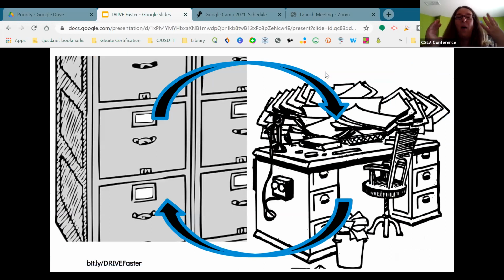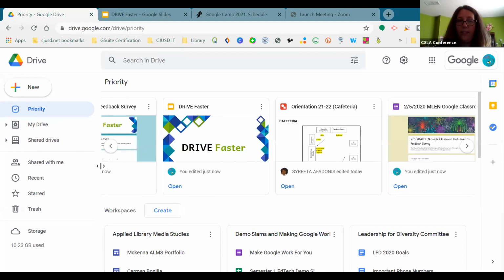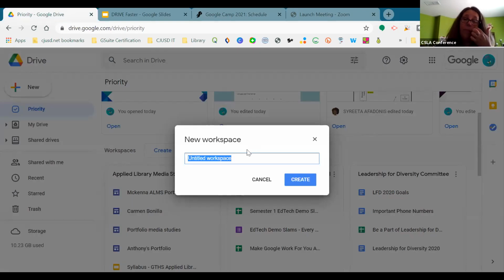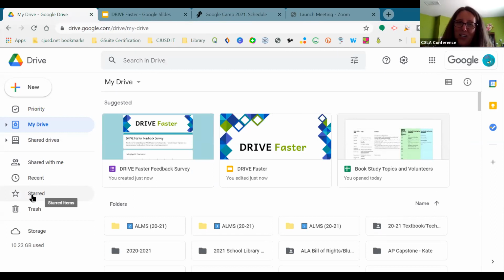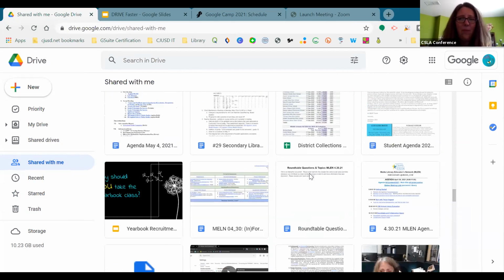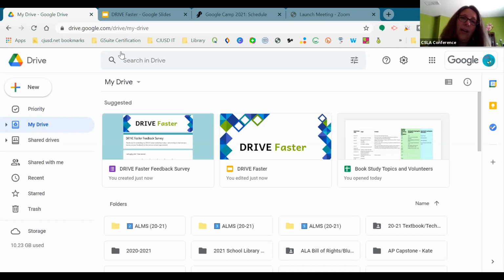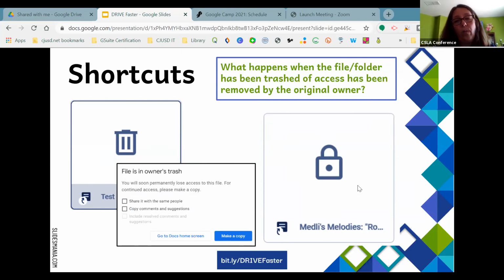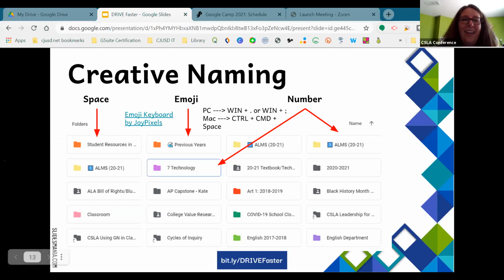W219-3 DRIVE Faster